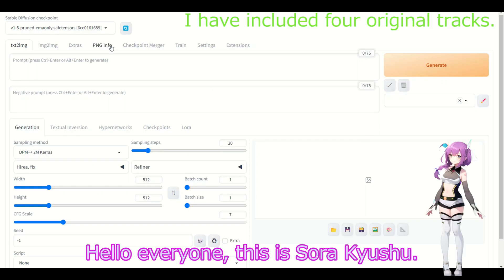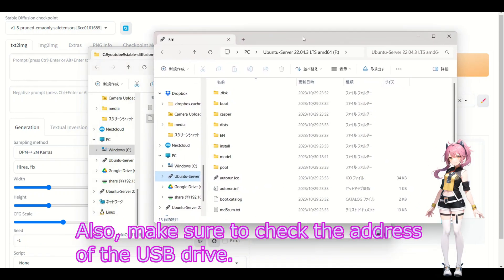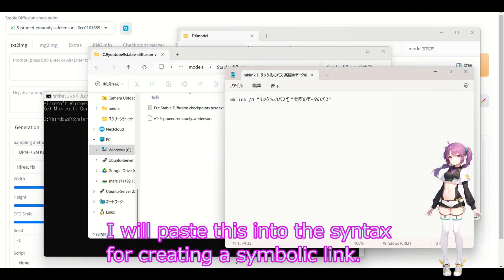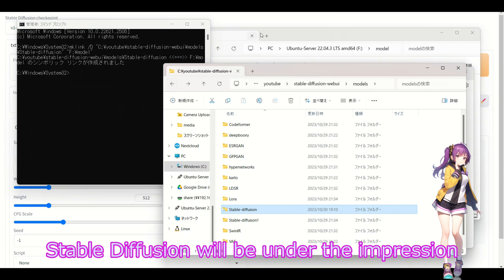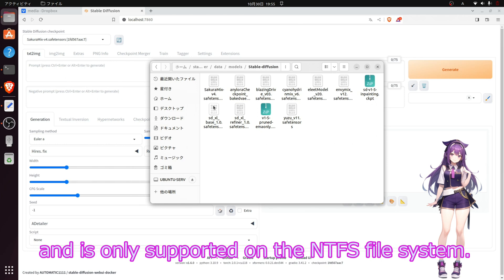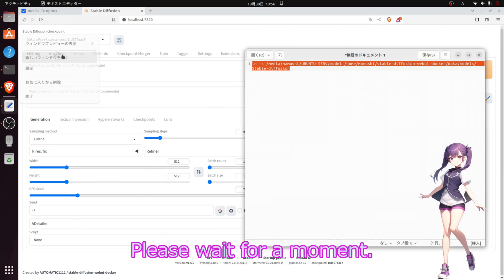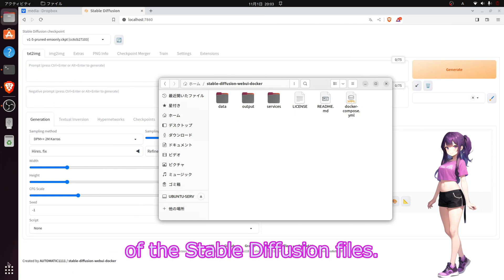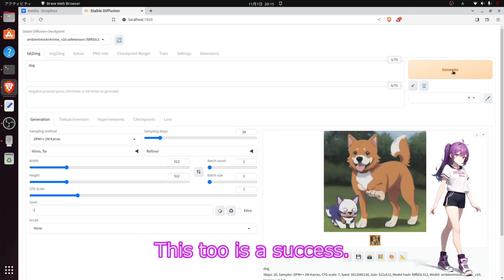Efficient Management of Large Stable Diffusion Models | Model Data Storage Solutions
Description:
"Delve into the methods of efficiently managing large Stable Diffusion models in this tutorial. We'll tackle the constraints of model data storage locations and share techniques for sharing the models across multiple environments and devices.

Key Topics Covered:

Necessity of Changing Model Storage Location: Explore methods for utilizing models on multiple PCs and saving disk space.
Understanding Symbolic Links: A technique to misrepresent files or directories' location.
Practical Application in Windows: Creating symbolic links using the mklink command and important considerations.
Practical Application in Ubuntu (Linux): Creating symbolic links using the ln command and applying in Docker environments.
Model Deployment in Docker Environments: Editing docker-compose.yml to mount models.
Note:

Technical knowledge is required to follow these methods.
Actions may affect your system or data; hence, prior backup is strongly recommended.
Be mindful of software license terms and usage agreements.

💡Learn From This Video:
Basic concepts of symbolic links
Setting up symbolic links in Windows
Setting up symbolic links in Ubuntu
Data access methods in Docker environments

🌏 A Friendly Note to International Travelers:
"Hello, adventurous travelers! If your journey takes you near the JR Mino-Ota Station in the quaint Mino-Kamo City of Gifu Prefecture, don't just pass by. Though our city might not be a major tourist hub, it holds a charm that's waiting to be discovered.

I'm a local residing here and always excited to see international visitors exploring the lesser-known parts of Japan. If you happen to be around, feel free to say hi! I'd love to share some local tips and maybe show you around.

Japan is more than just Tokyo and Kyoto, and there's a unique experience waiting for you here in Mino-Kamo. Looking forward to crossing paths with the global wanderers. Safe travels, and hopefully, see you around!"